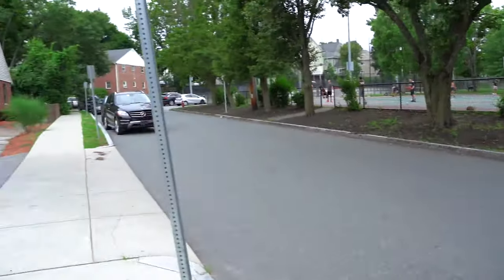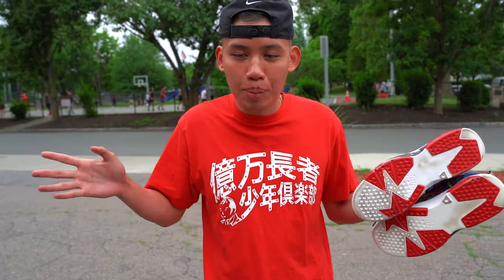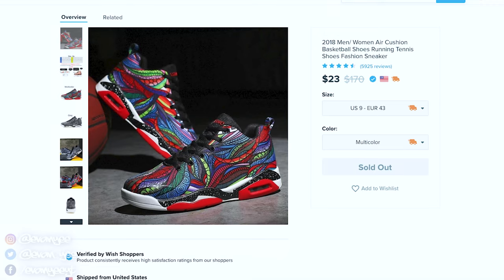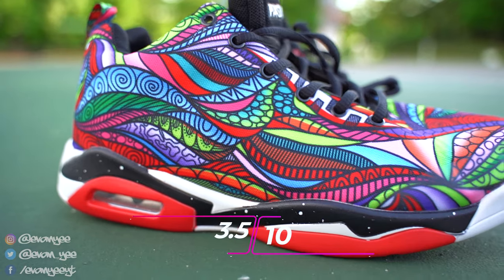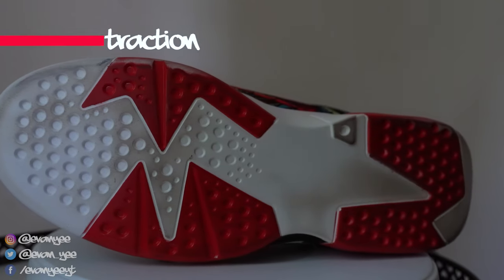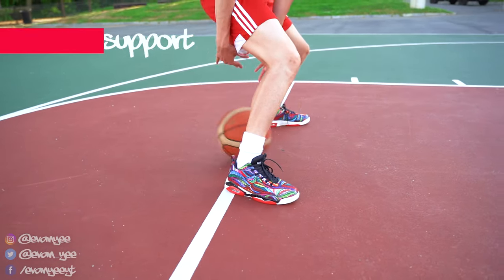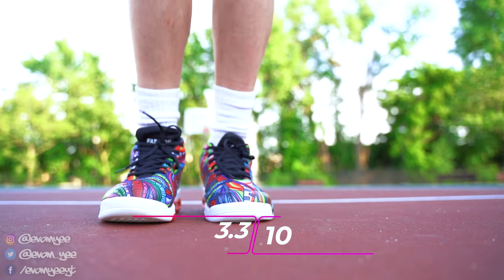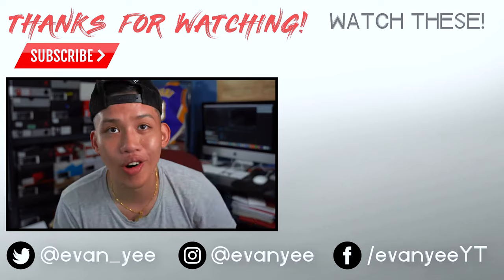Testing The WORST Rated Cheap Basketball Shoes from Wish! pt 4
Testing The Worst Rated Cheap Basketball Shoes from Wish! pt 4 | I Bought cheap basketball sneakers from the Wish app #4! | What’s up everyone, we’re back with another Wish video! These are the 4th cheap basketball sneakers I got from Wish! Do they remind you of any shoes??? Let me know in the comments! (Note: The picture of the Wish shoe when I was saying the name is not the same as the shoe I tested... The rating was a lot lower but anyone who's shopped on Wish knows that there's multiple sellers and I couldn't find the original listing! Also Wish makes up things such as Original price and ratings but go through them yourself to see!)

►Video Key►
Intro: 0:00
Skit: 0:25
Test: 1:11
Review: 2:13
Looks/Initial Thoughts: 2:39
Size and Comfort: 4:24
Traction: 4:55
Materials: 5:40
Support and Lockdown: 6:06
Price: 6:31
Overall: 7:18

Add me!

Shot by Tony Ha

Add my friends!